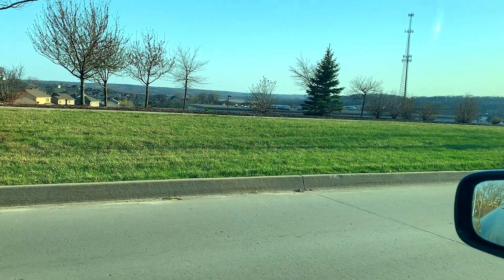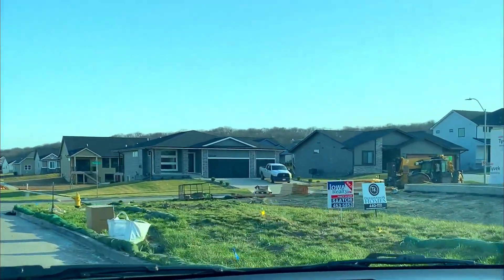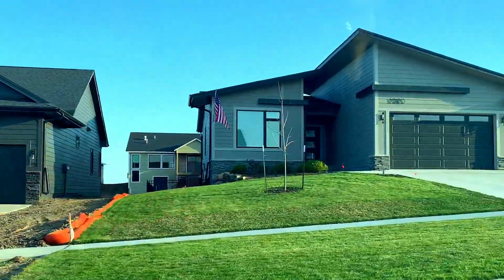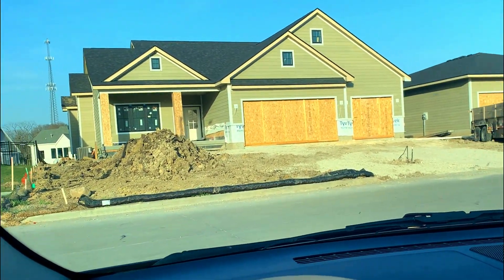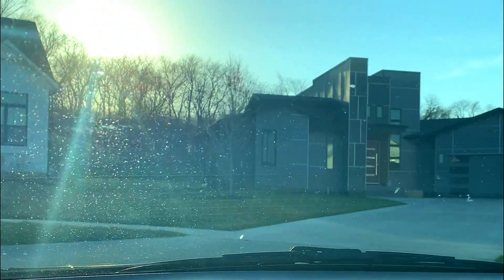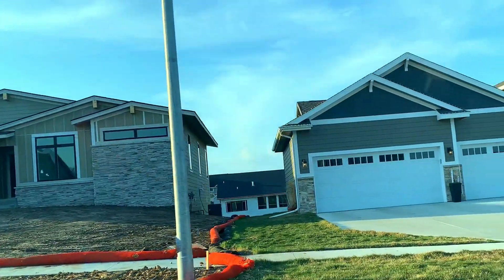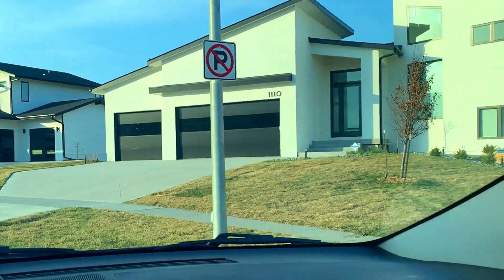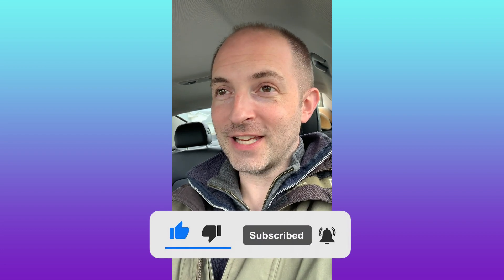Neighborhood Snapshot: Kings Landing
Check out one of the most beautiful new construction neighborhoods in the Des Moines metro - Kings Landing...West Des Moines address, Waukee schools.

Search homes for sale in the entire Des Moines area now

I’m a full time Realtor® in the Des Moines, IA metro.  I'm a singer and a pianist and men's fitness competitor.